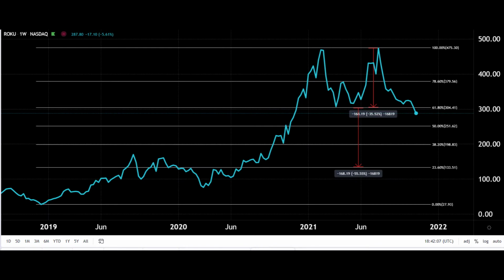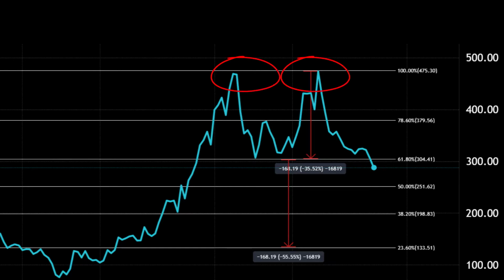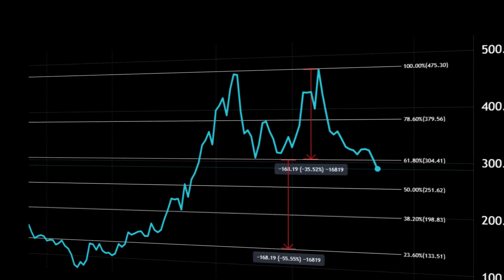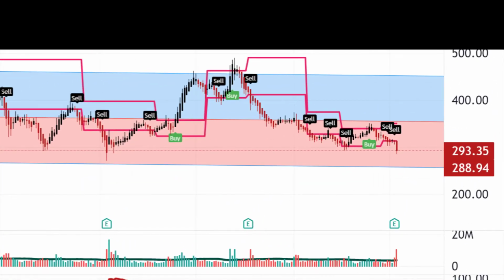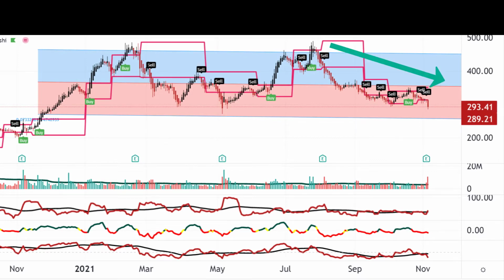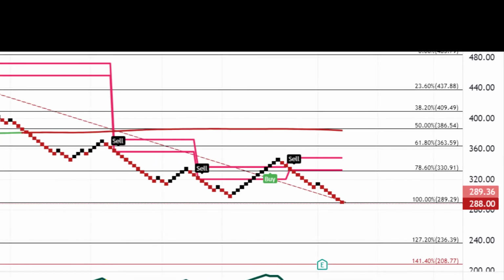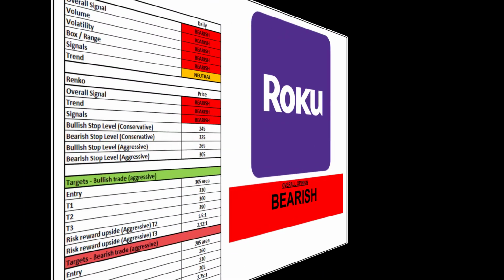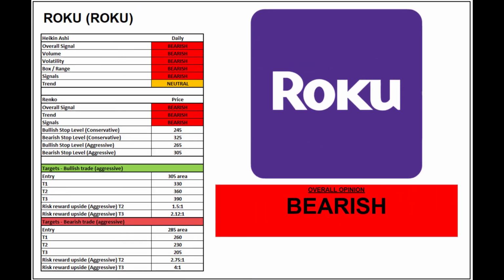ROKU ($ROKU) stock technical analysis - Chart Of The Day [2021]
ROKU ( $ROKU ) stock price looking a bit fragile at the moment. Is there more downside to come? I take a look in Chart Of The Day.

Stephen